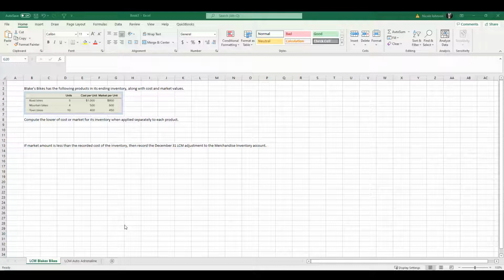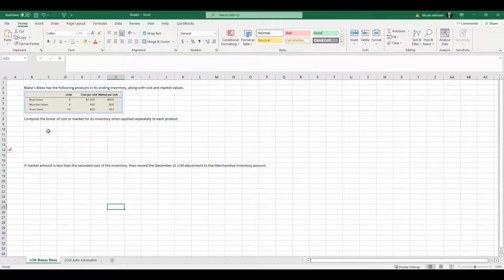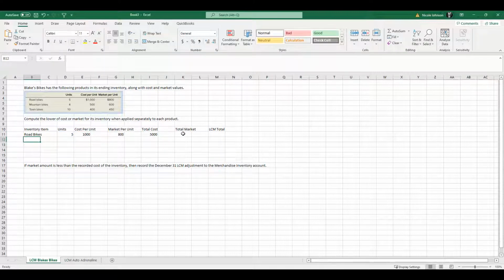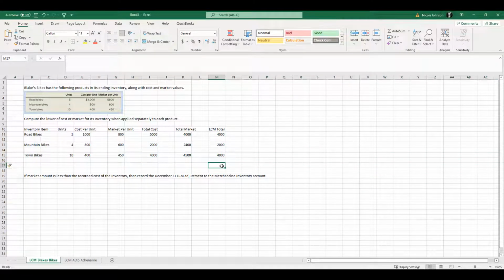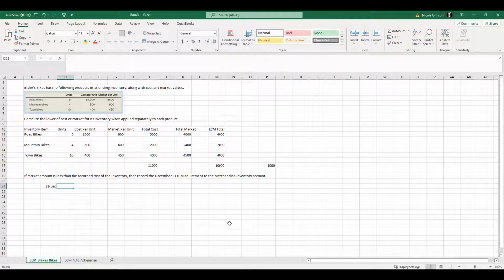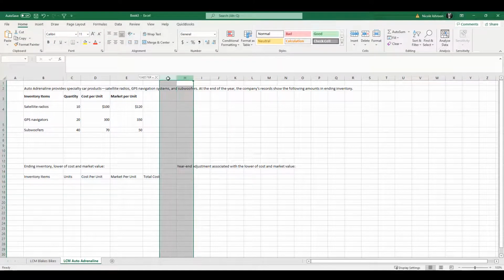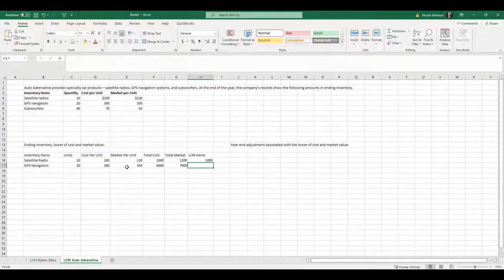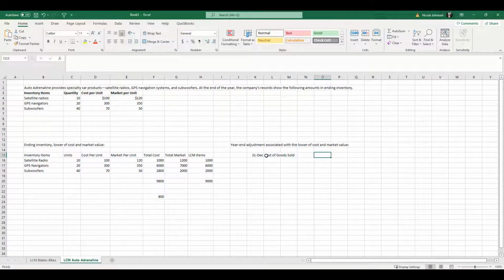Financial Accounting: Lower of Cost and Market Net Realizeable Value